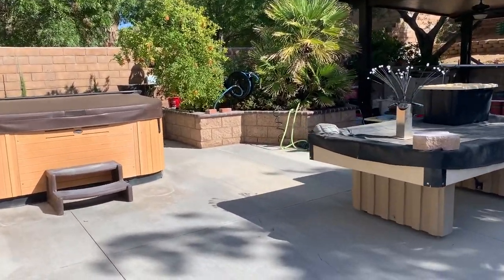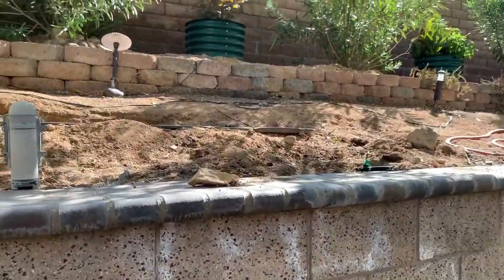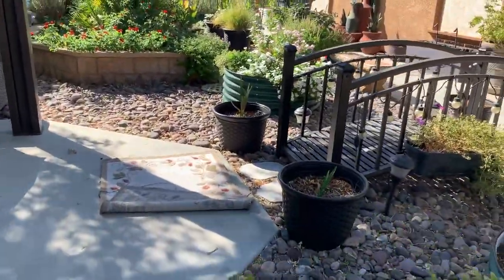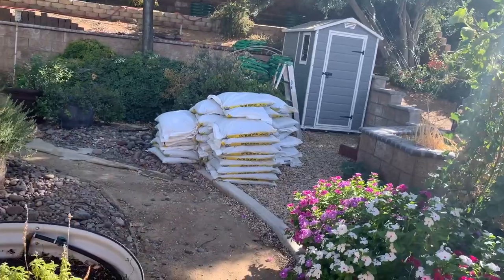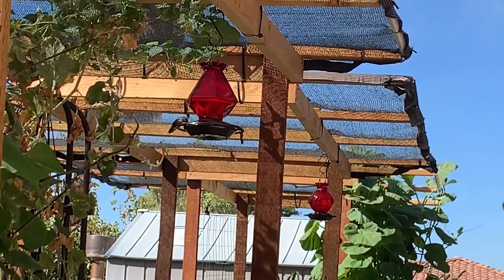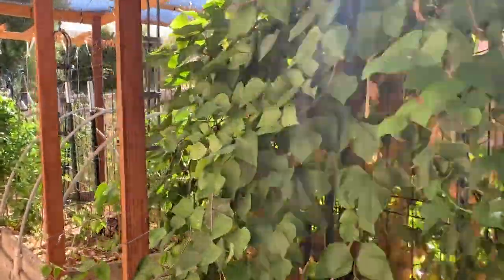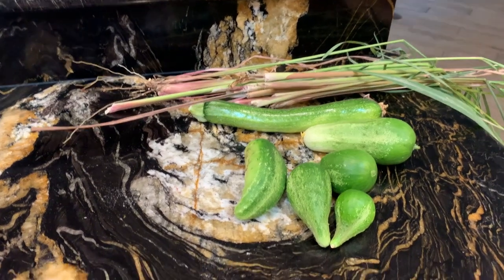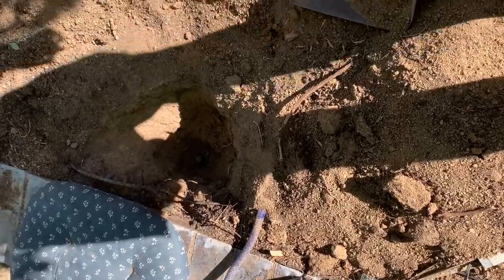Garden Diary 09 17 24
This weeks yard and garden update

Latest Temps & Humidity Levels:

Temps: Highs 73 - 100
               Lows 58 - 79

Humidity: Highs 24% to 48%
                  Lows  11% to 19%

07 Vego Garden Beds
12 Vego Herb Garden Beds (24" Round)
03 GreenStalks